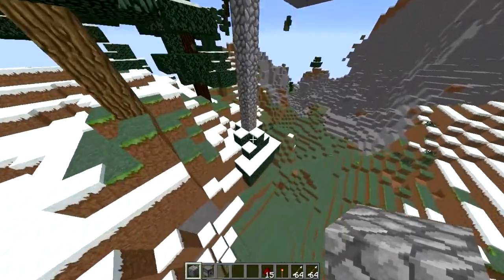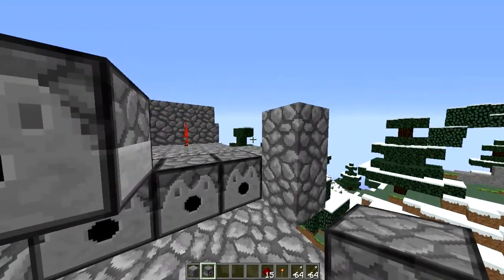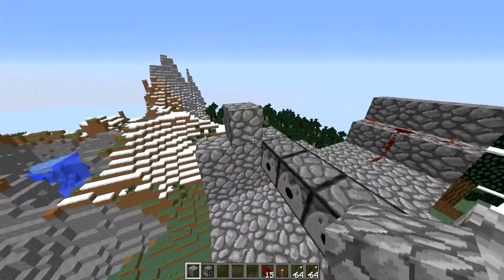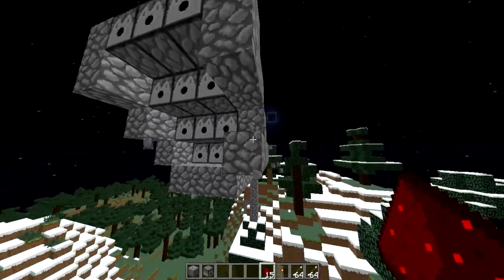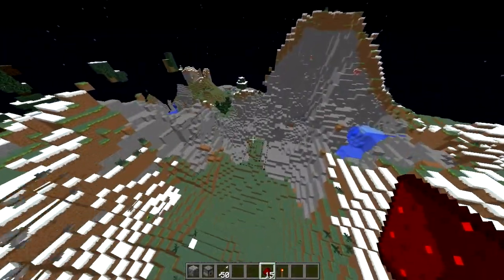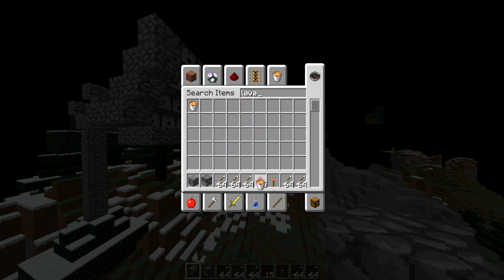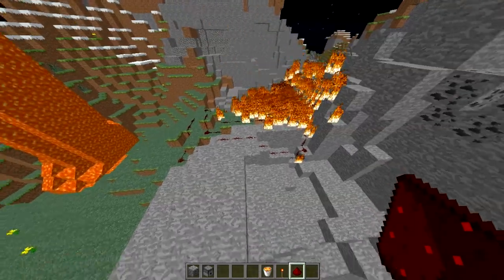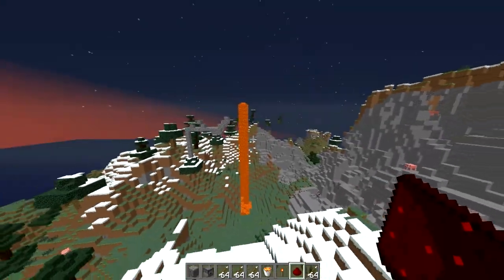Minecraft: Arrow Cannon